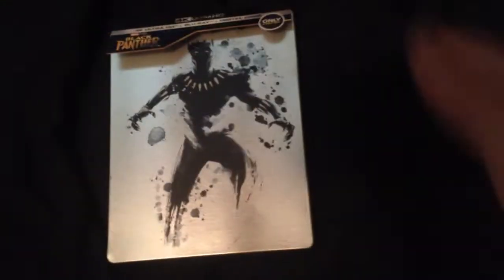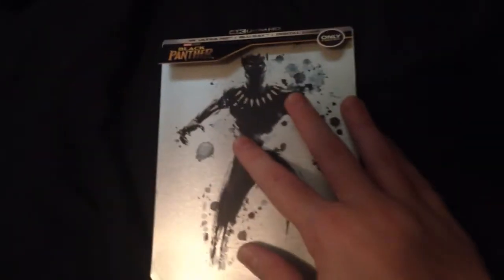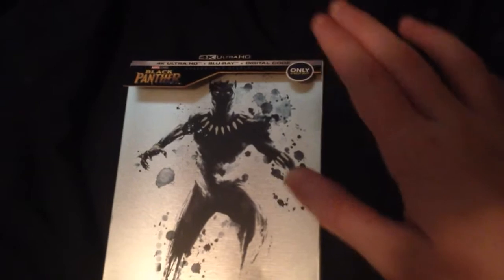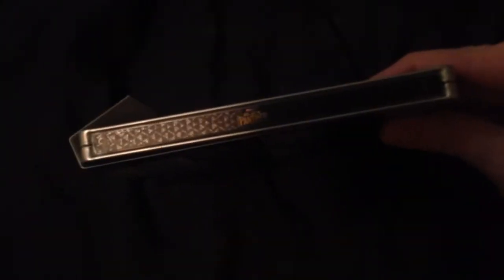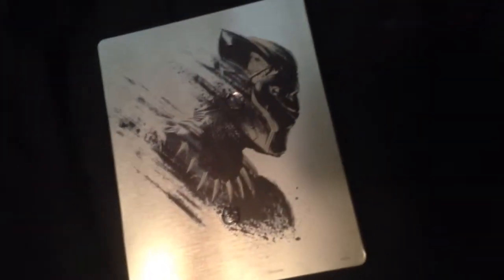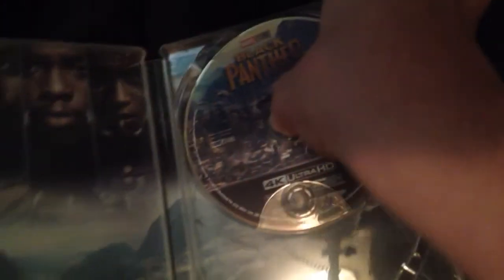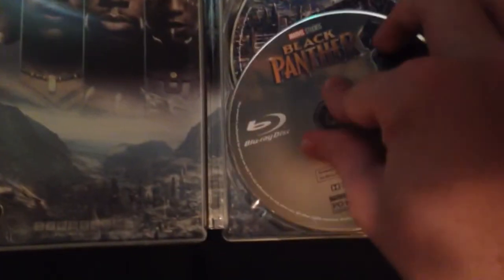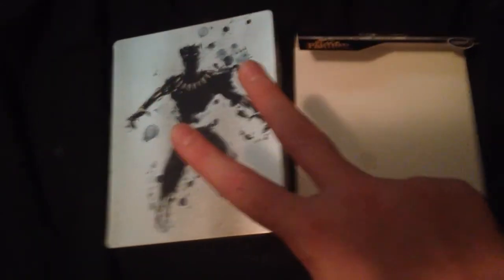Black Panther Best Buy Exclusive 4K Steelbook Unboxing